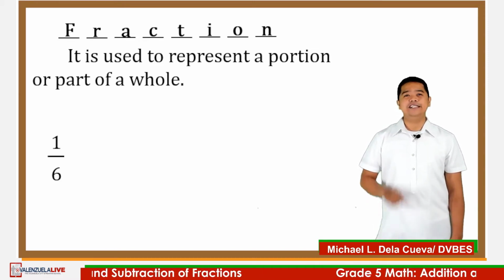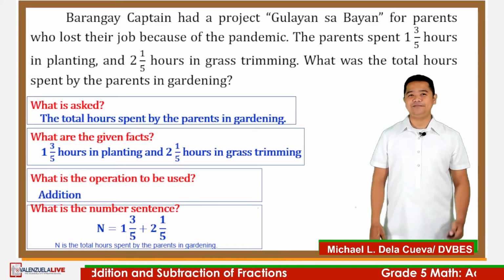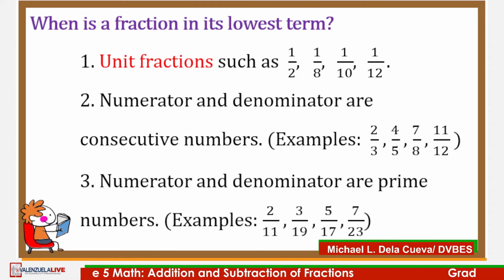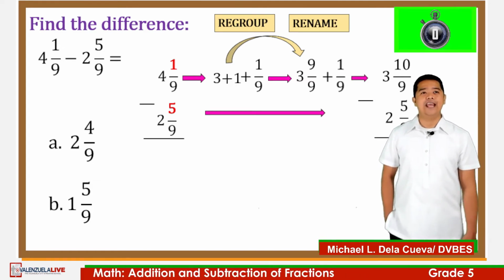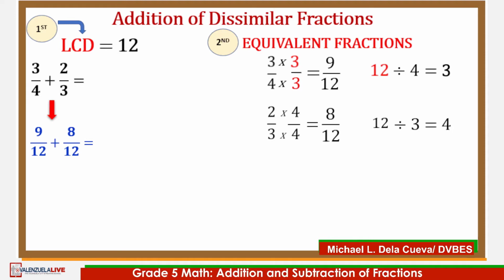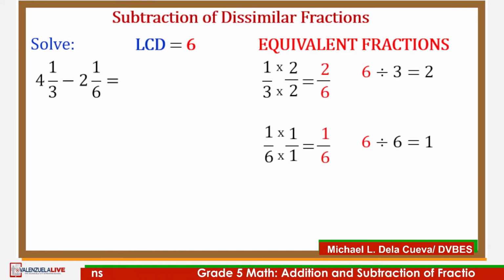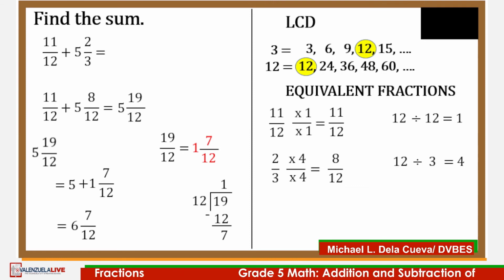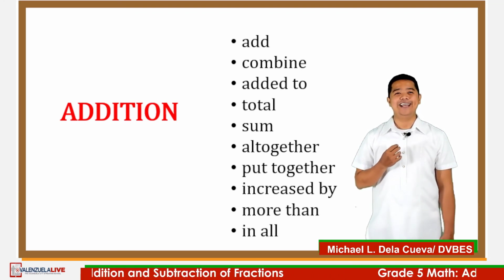GRADE 5 MATH : ADDITION AND SUBTRACTION OF FRACTIONS